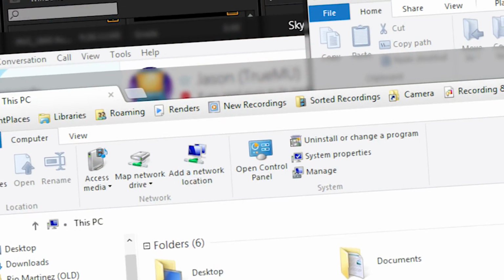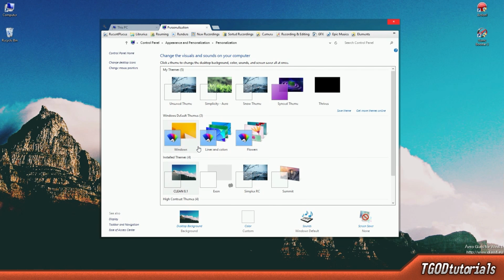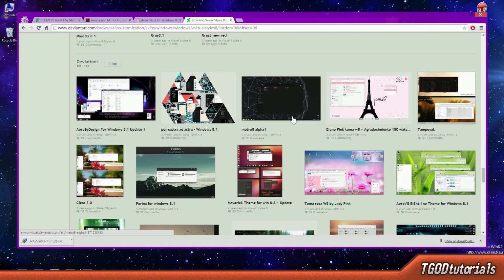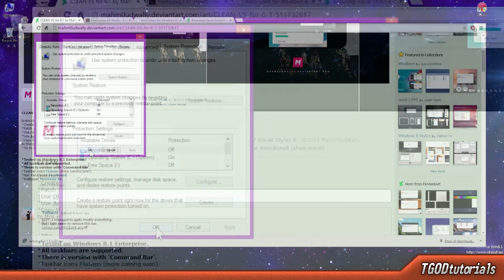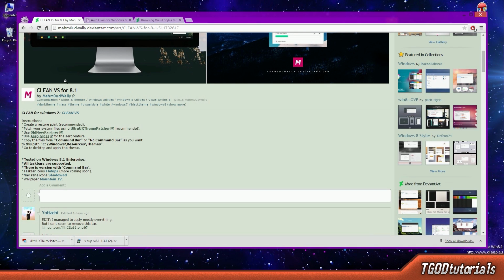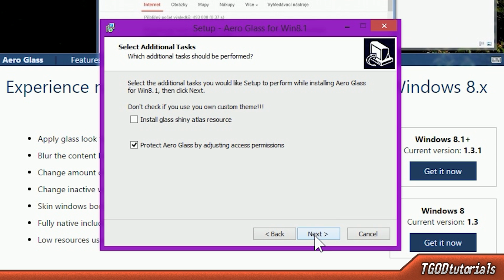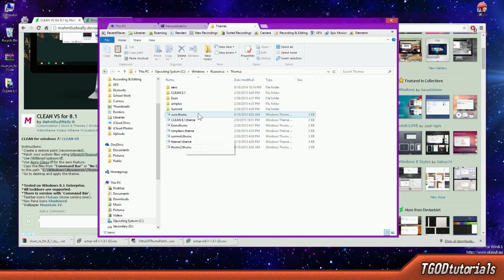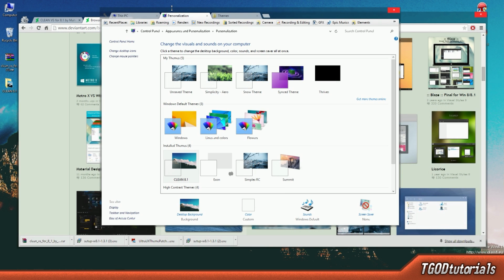[TUTORIAL] How to Install Third Party Themes/Skins on Windows 7/8/8.1 - Windows Aero in Windows 8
Check out the latest tutorial: How to create IN-VIDEO POLLS on YouTube with the NEW Interactive Poll Card feature!

Tutorial Description: Hey guys! Welcome back to this week's tutorial tuesday episode! In this week's tutorial I show you all how to install custom third party themes/skins onto your Windows 7/8/8.1 computer to make it look a lot cooler. In addition to being a good way to make your PC look a lot cooler, this tutorial can help those of you who are looking to make your computer look like windows 7. In windows 8, Microsoft took away 'Windows Aero' which gave windows a clear, transparent and glossy look. Now in Windows 8, they have removed Windows Aero, so in order to get that look back, you have to install custom third party themes!

In this tutorial, I install the theme: 'CLEAN VS for 8.1', which makes your Windows 8 computer look like windows 7/ it gives it a cleaner glossy look. I really like this windows theme, and I really think it stands out when compared to the others that I have seen on deviantart.

I hope to see you back here next Tuesday for another Tutorial! Keep Creating!

You guys are awesome for getting us to 2,275+ Subscribers before this week's tutorial! WHOOPIEE!! :D